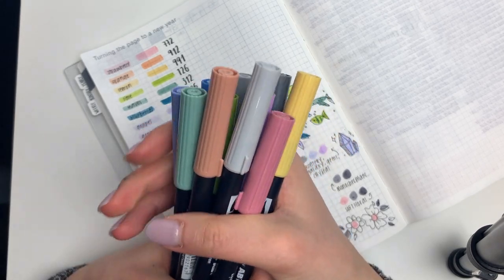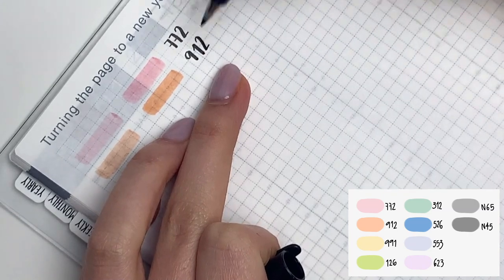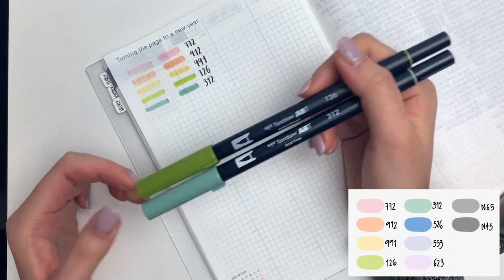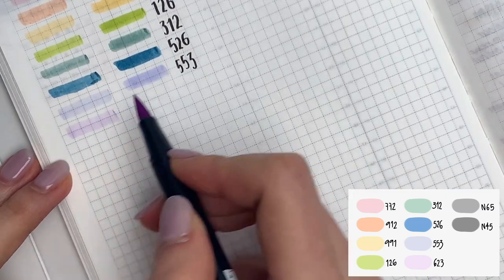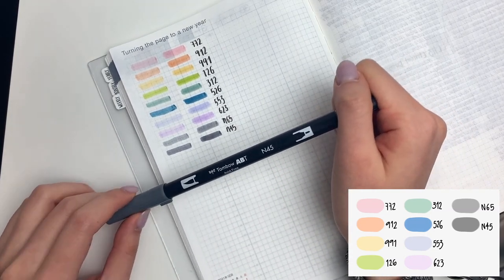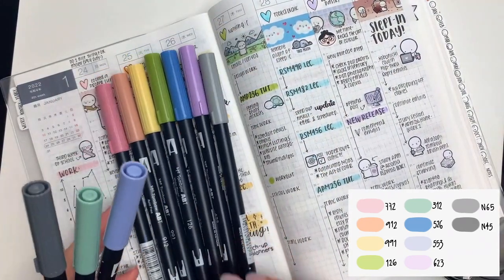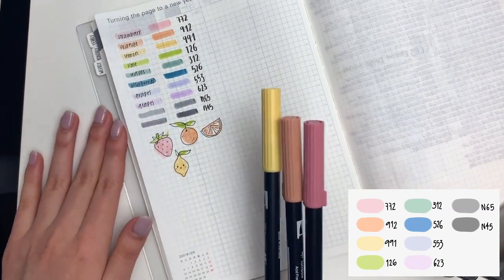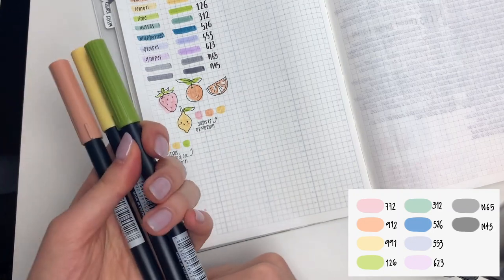My Top 10 Tombow Dual Brush Pen Colours | Swatches + Colour Palette Ideas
Which colour is your favourite???

Intro 00:00
Top 10 00:38
Colour Palettes 07:03

Hobonichi cousin planner
LightsPlannerAction
Leuchtturm Notebooks

Energel Clena 0.5mm (for bullet journals and most planners)
Energel Clena 0.4mm (for Hobonichi planners)
Muji Gel Pen 0.5mm
Mildliners
Tombow fudenosuke brush pens (usually the soft brush tip)

Q: Do you plan before, during, or after the week?
A: It varies from video to video, but typically I plan 2-3 times during the week and stitch the clips together. I rarely plan the entire week in advance or the entire week retroactively.

Q: Do you use all of these planners?
A: Yes and no. Every week, there is something in my life that takes priority over the others whether it be school, work, or something personal. Depending on the week, I select a few planners that will help me achieve my tasks! So not every planner is used every week.

Q: How do you get so much done in a day?
A: If you watch any of my journaling vlogs, you’ll realize that I have very poor sleeping habits and so naturally I’m able to fit more things into the day. It’s something I’m trying to fix but admittedly this is the only reason.